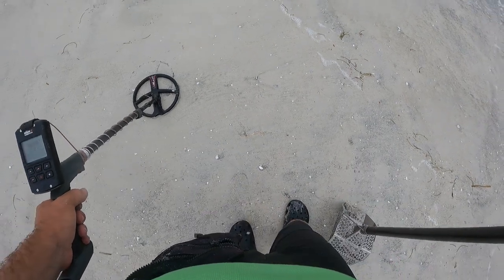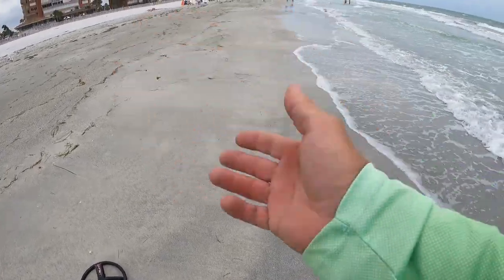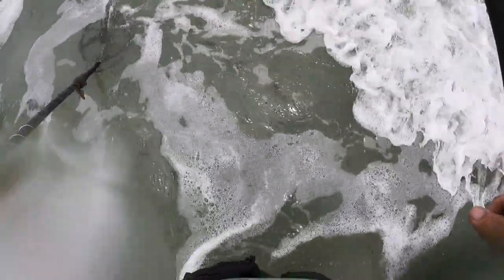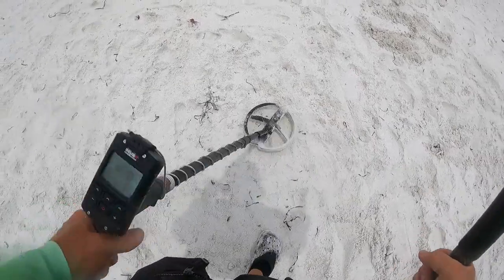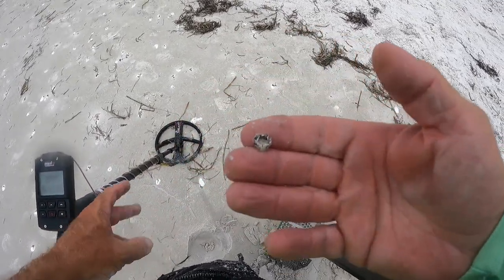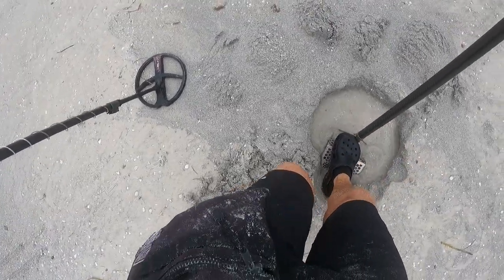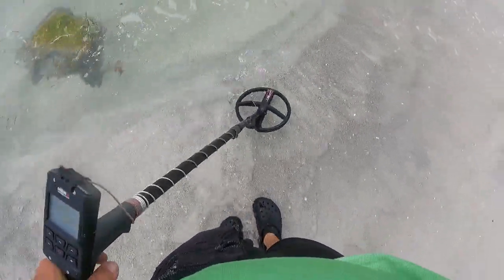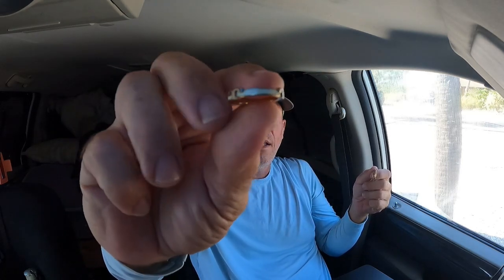Deus II Beach Gold!!!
Today I am at IndianShores Beach in Florida. I am loving the new DEUS 2!
Lots of targets and lots of learning with a hint of gold..

If you are interested in purchasing the Deus2 please click the link below to purchase. thank you.